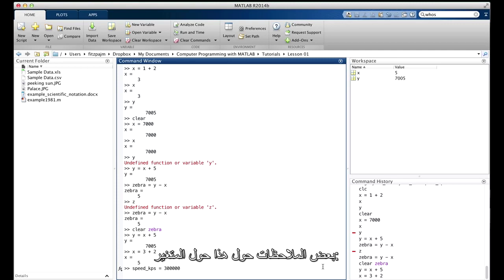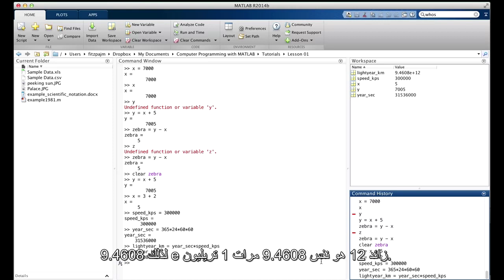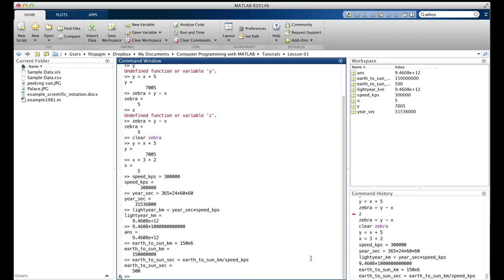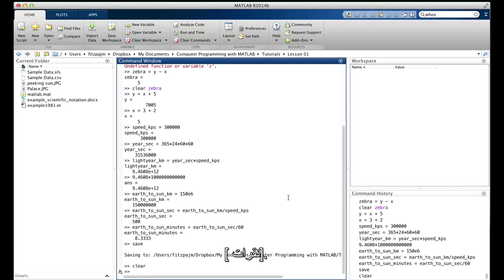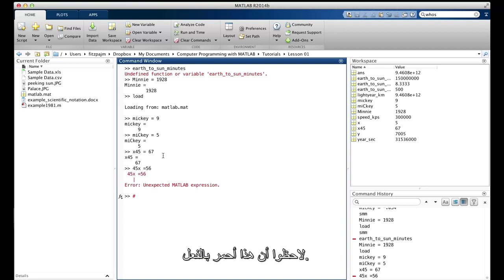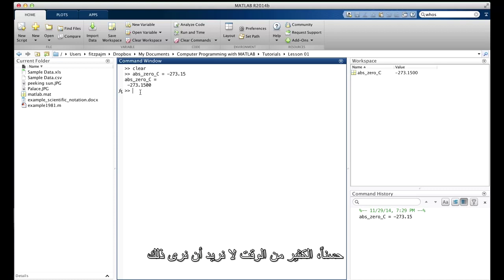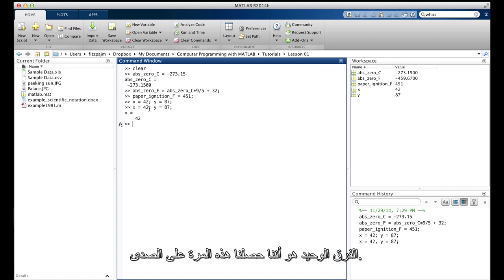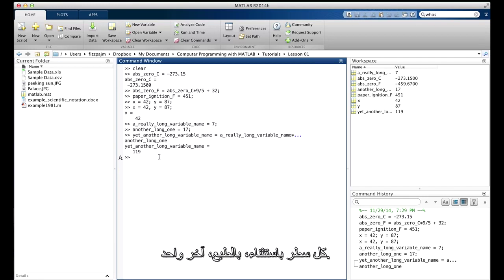الدرس الخامس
programmation,
programmation orientée objet,
programmation informatique,
programmation python,
programmation neuro linguistique,
programmation web,
programmation java,
programmation fonctionnelle,
programmation assembleur,
programmation automobile,
programmation automate,
programmation android,
programmation algorithme,
programmation alphacam,
approximation programmation,
arduino programmation,
algorithmique et programmation s1,
analyse & programmation,
programmation boite de vitesse automatique,
programmation budgétaire,
programmation bas niveau,
programmation bdarija,
programmation budgétaire triennale,
programmation basic,
programmation bsi peugeot,
programmation blockchain,
programmation bip nice,
programmation binaire,